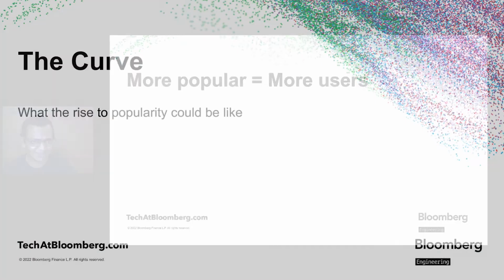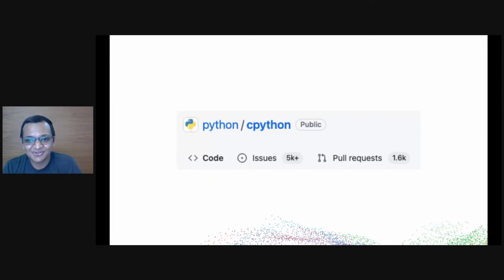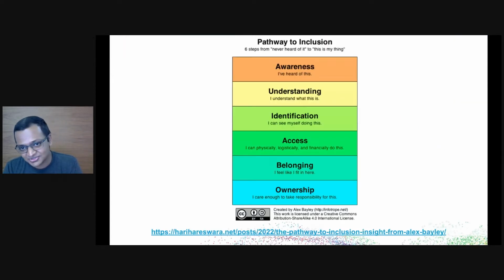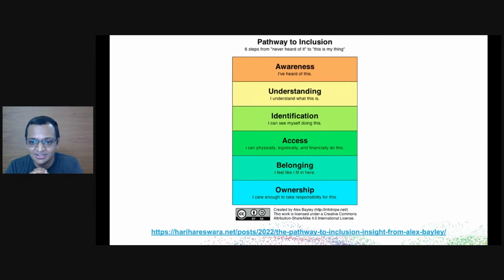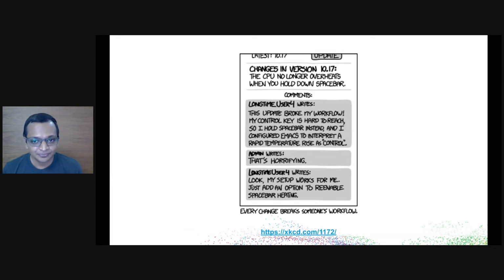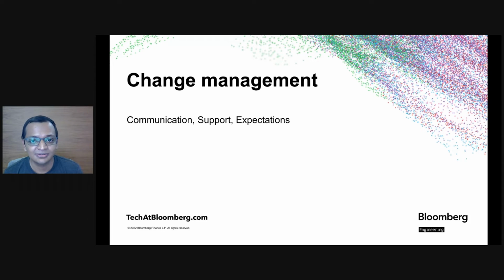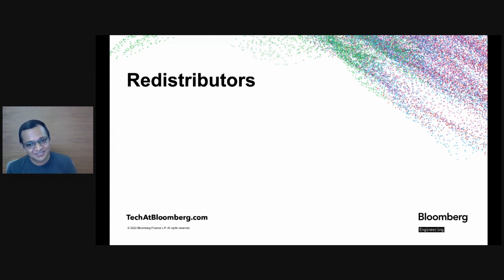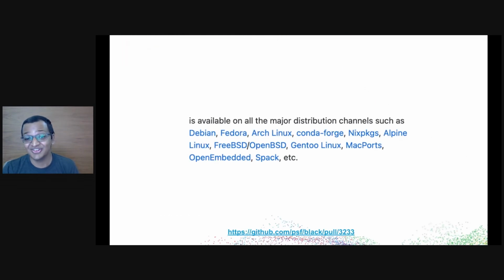DjangoCon 2022 | Keynote: Growing pains of an open source project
Keynote: Growing pains of an open source project by Pradyun Gedam

A discussion of how open source software projects are managed, through the lens of an eventually-popular open source software project.